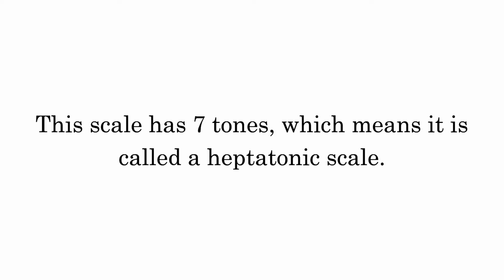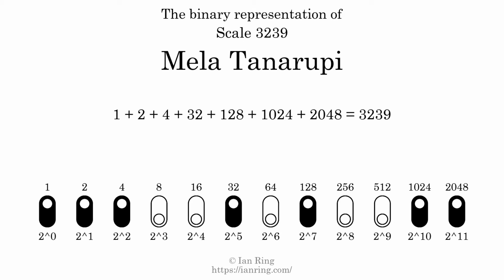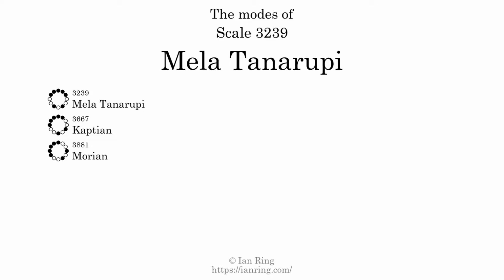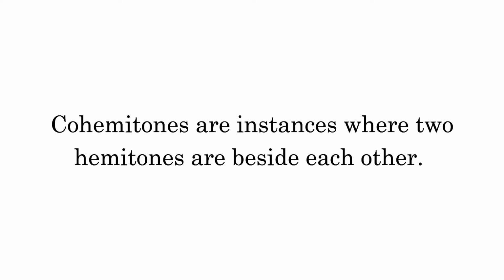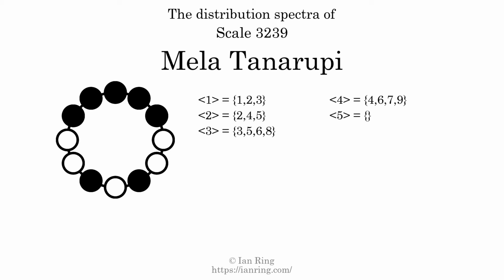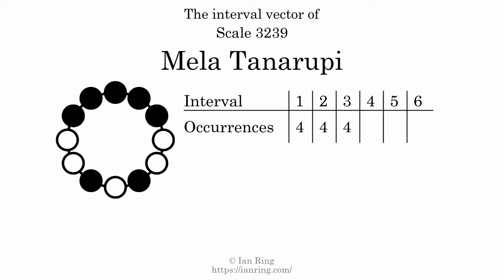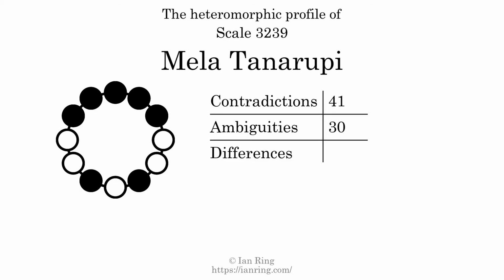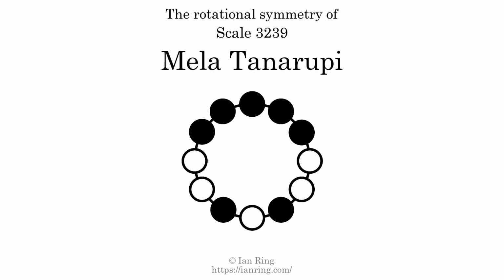Scale 3239: Mela Tanarupi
More than you will ever need to know about Scale 3239, a heptatonic scale also known as "Mela Tanarupi". Part of an enormous series of scale analysis videos by The Exciting Universe Of Music Theory.